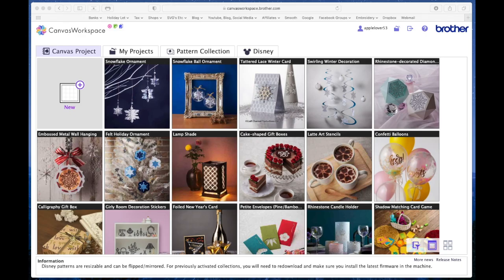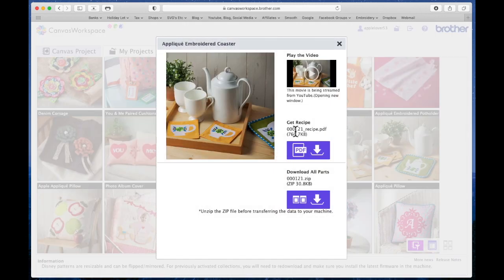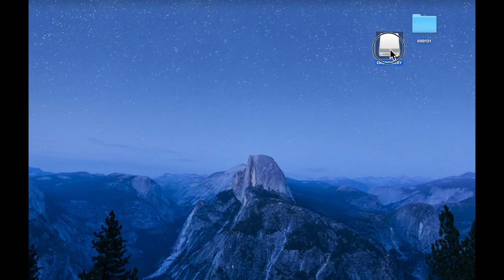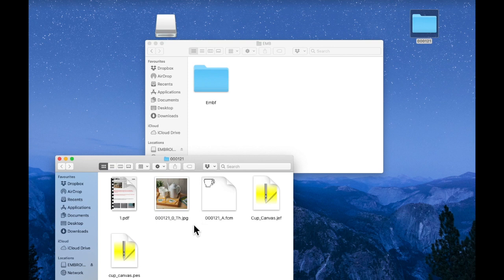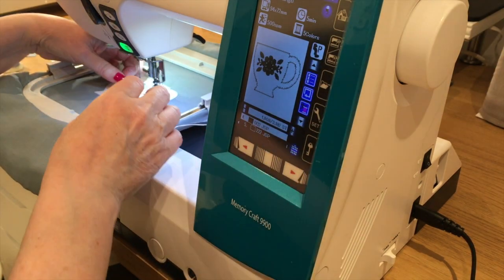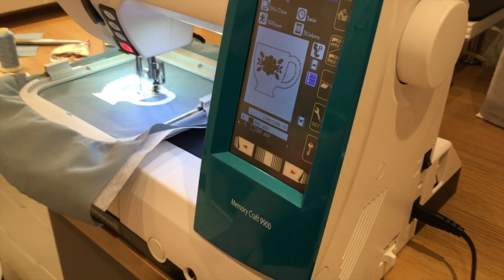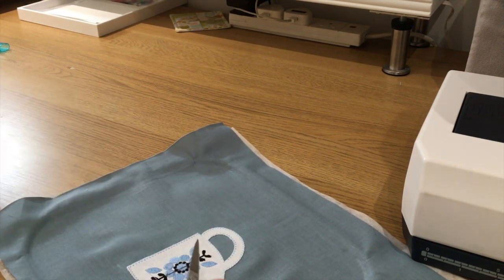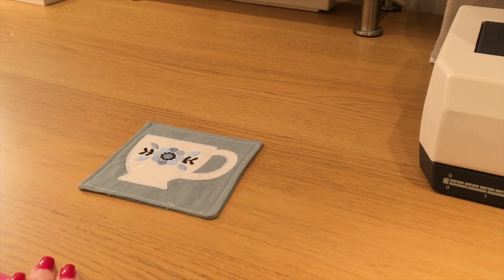ScanNCut Canvas Workspace - How To Make An Appliqué Machine Embroidered Coaster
In todays applelover53 video i am showing you how to use one of the design in Canvas Workspace, and show you how to make an appliqué and machine embroidery coaster